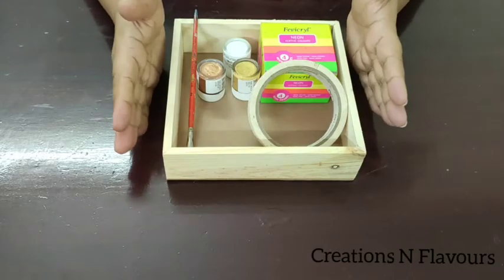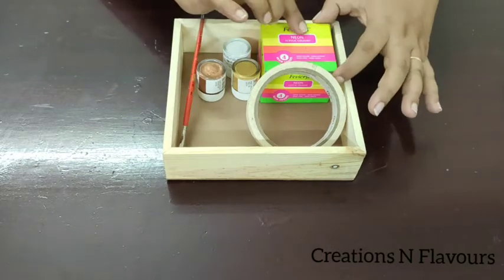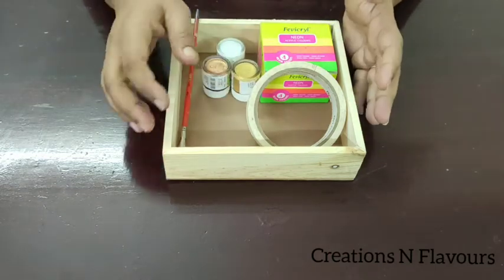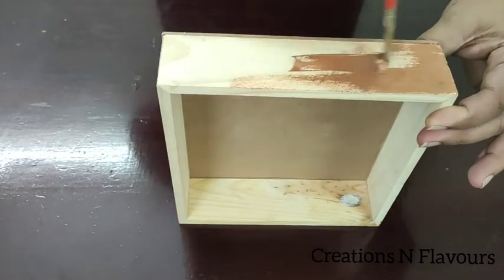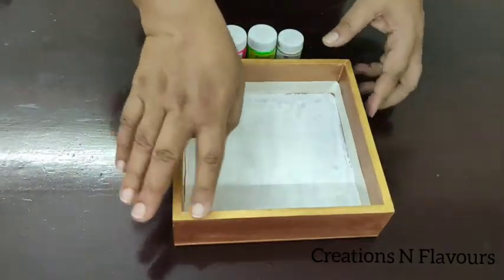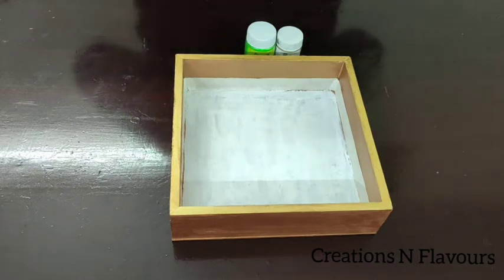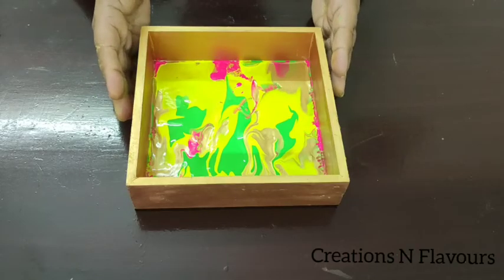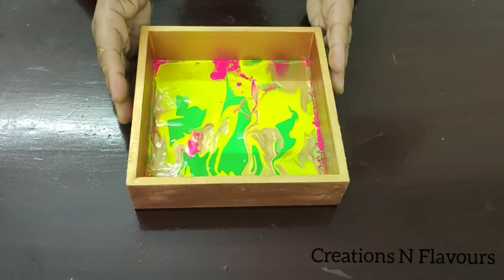Acrylic pour on a tray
In this video very basic technique of acrylic pour is explained on a tray.